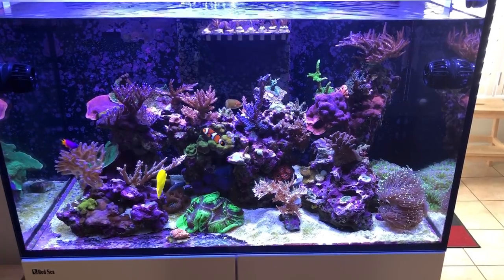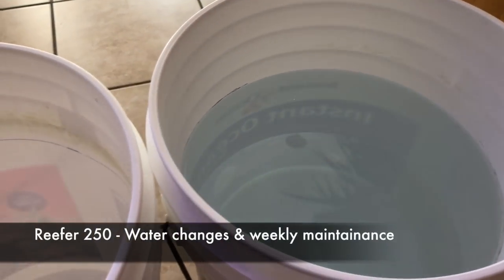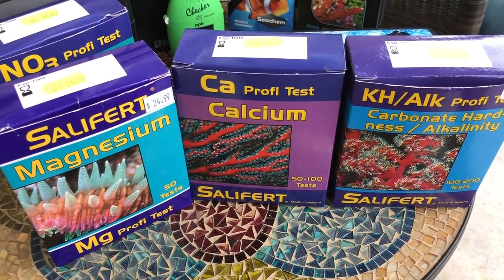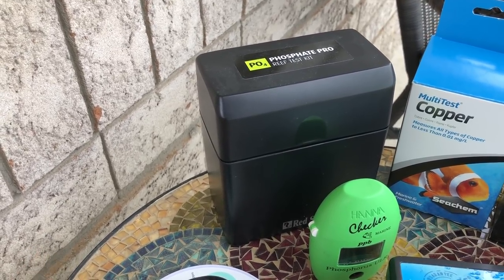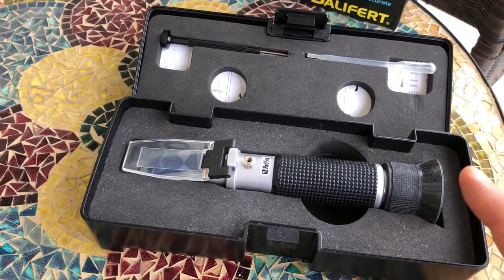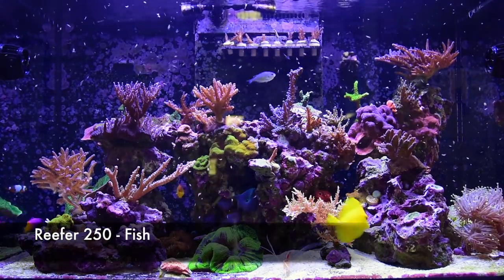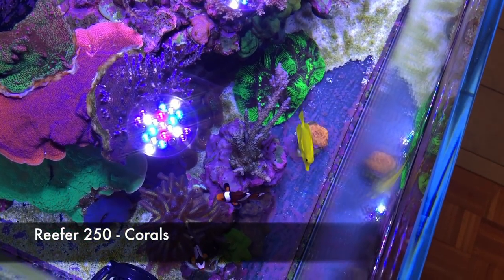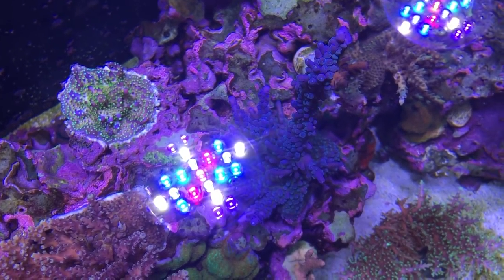Redsea Reefer 250 turns 2 years old!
My redsea reefer 250 has officially turned 2 years old. Here is a summary of my equipment, filtration , water chemistry, testing and dosing, cleanup crew, fish and corals.
Current water parameters: Temp 78.7F; Ph 8.1 to 8.3; Salinity 35 PPT, Alkalinity 9 dkh, Calcium, 420, Magnesium 1305 ppm, Nitrates 3.5 ppm, phosphates, 0.1 ppm,.
Equipment
3 Radion XR15s gen 3 w/ diffuser
2 Mp10s wqd
Jecod DCS 4000
Bubbleking Mini 160 skimmer
Phosban reactor running seachem matrix carbon
Kamoer F4 wifi doser
1 large bag of seachem matrix; 1 Liter of siporax in sump
Tunze Ozmolator